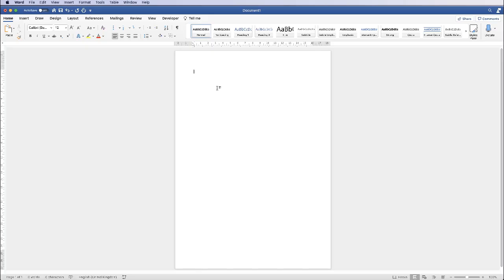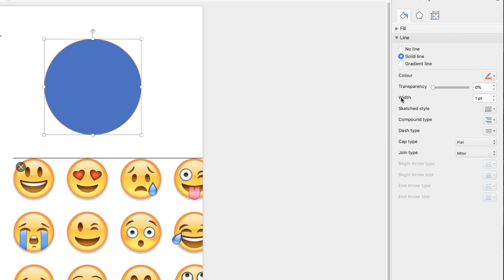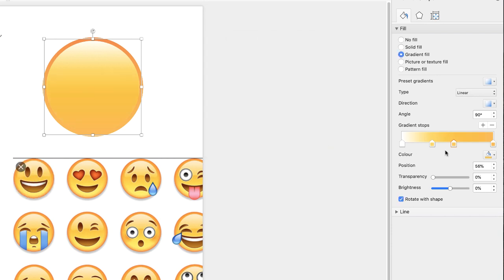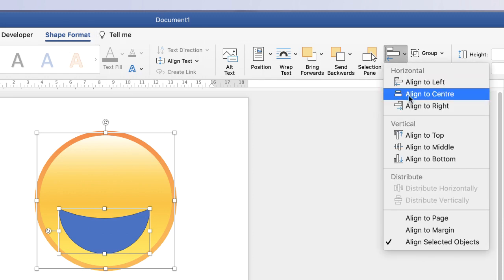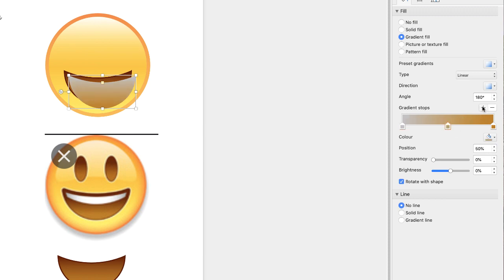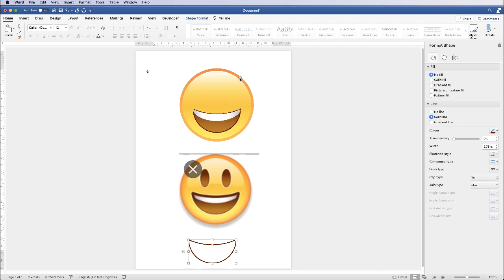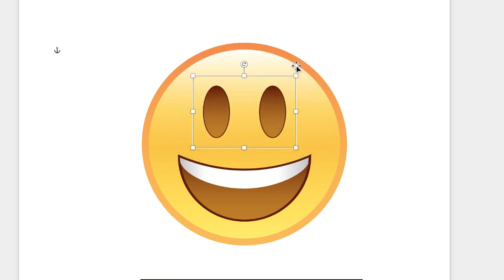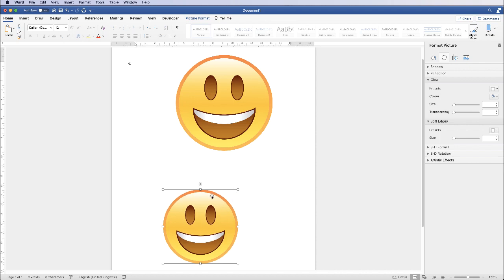Create an Emoji & Save as an Image in Word | Microsoft Word Tutorials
Create an emoji in Word using these simple tools and techniques. An easy to follow tutorial which demonstrated how to create all the shapes and gradients required to create this emoji as well as create your own customised emoji. Learn some more advanced techniques to adjust the curves of a shape - so many options!

Emoji in Word
Make an Emoji